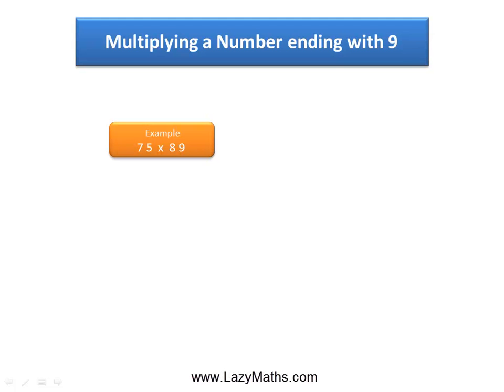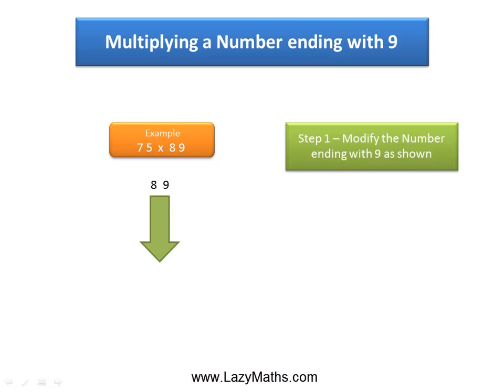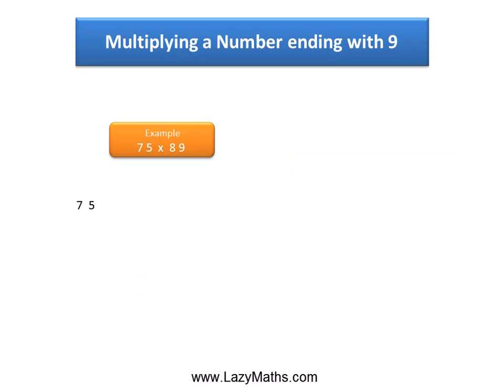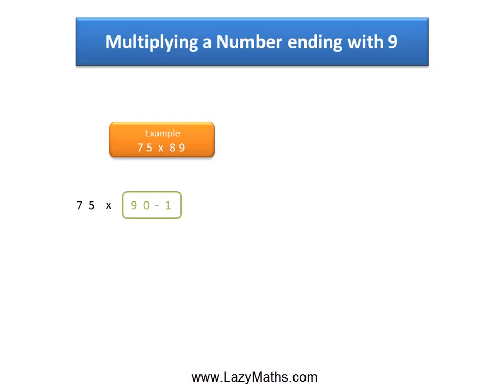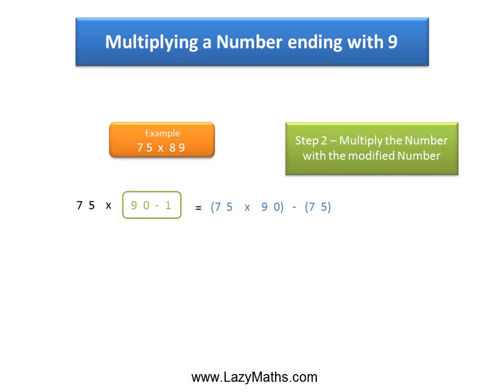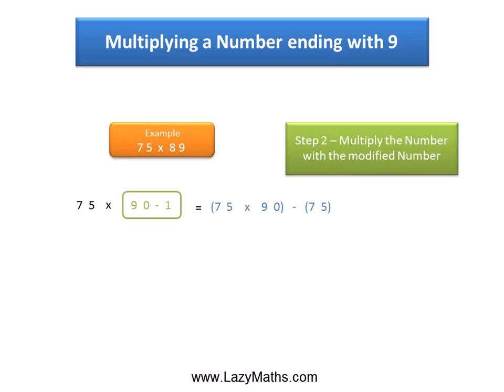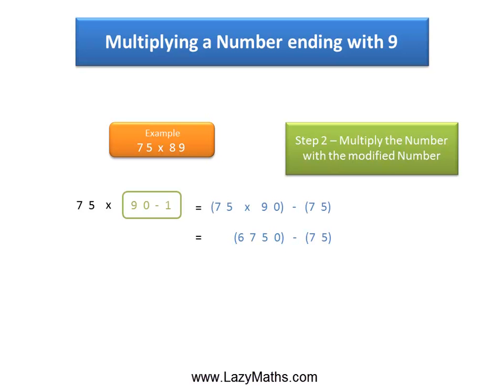Speed Math Shortcut - Multiplying a Number ending with 9: Example 3